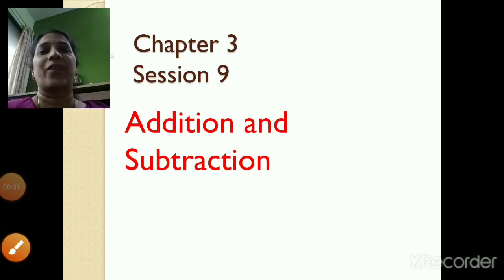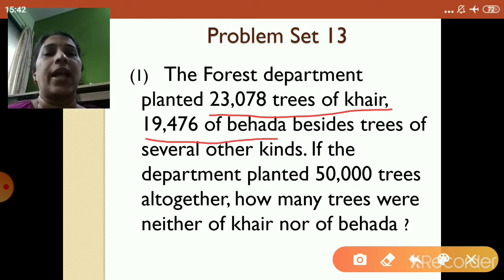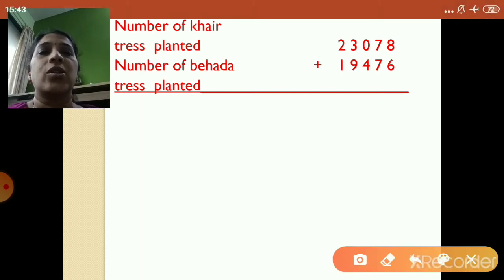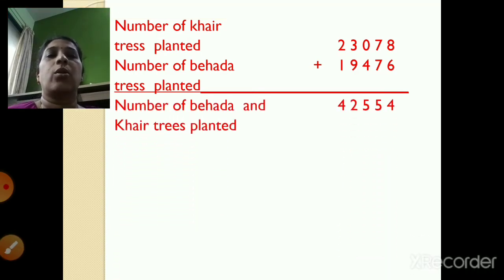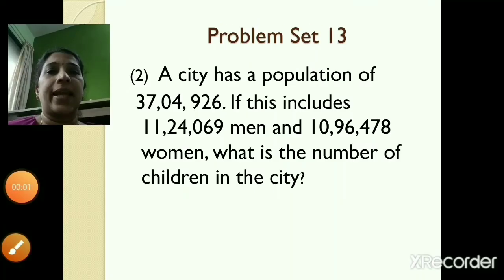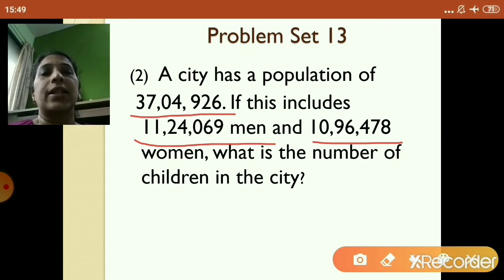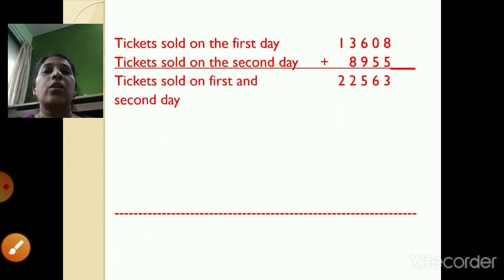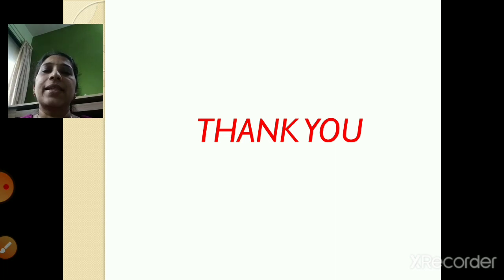Class_5_Maths_Addition_And_Subtraction_Part_9